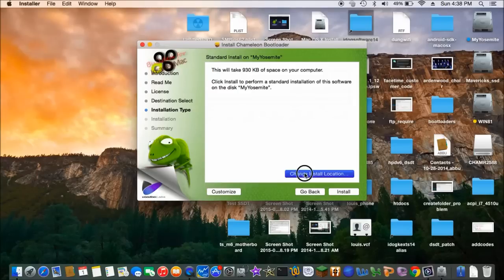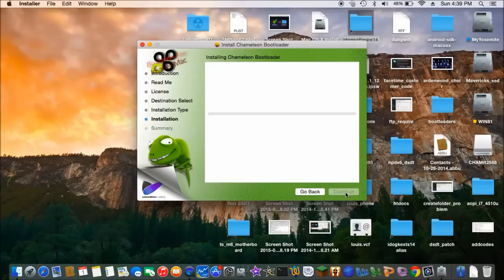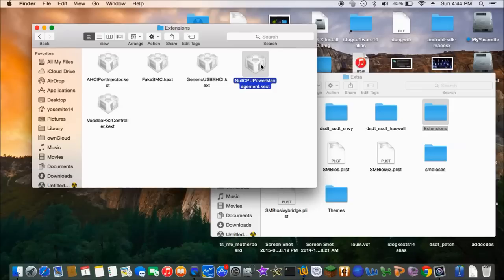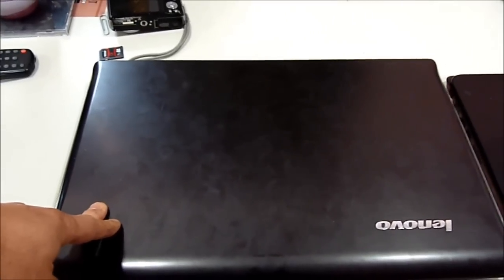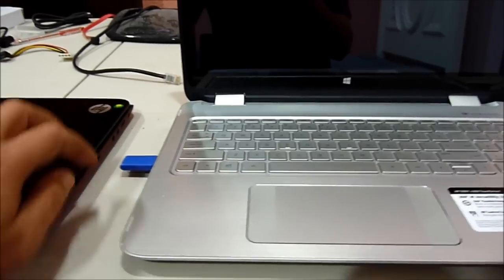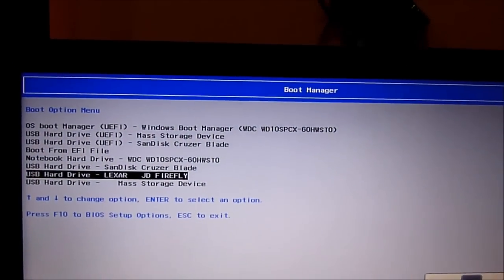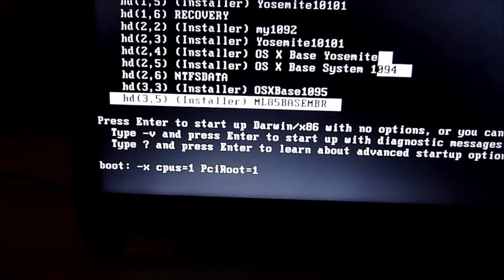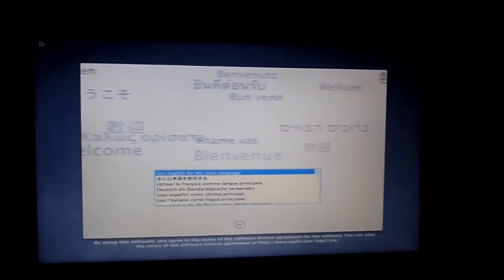How To Create A Chameleon USB Flash Drive That Boots All Mac OS X Installer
This chameleon usb flash drive will boot with Yosemite, Mavericks and Mountain Lion USB installers on Most Laptops: Sandy Bridge, Ivy Bridge, Haswell. Go to the website link for links of kexts.